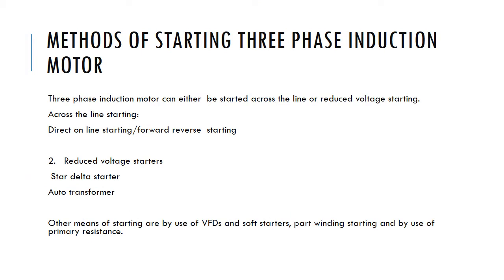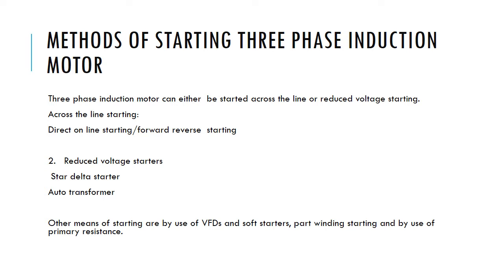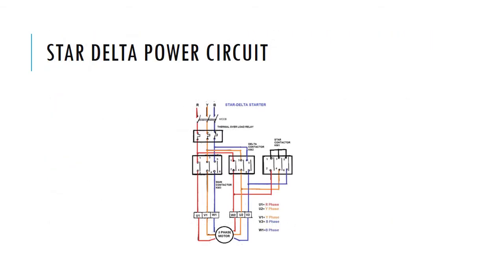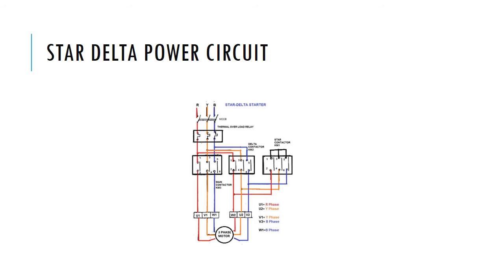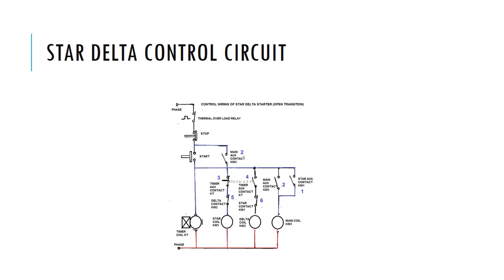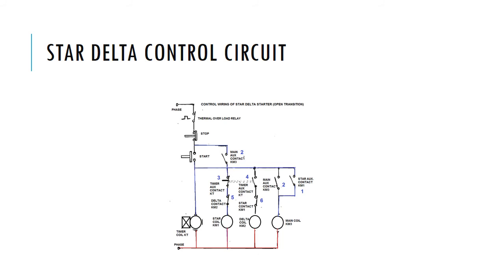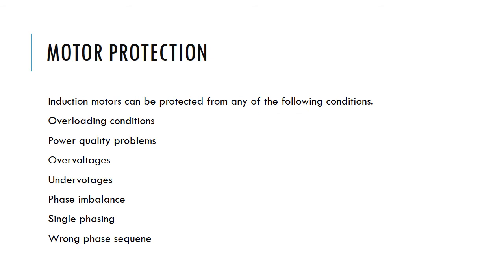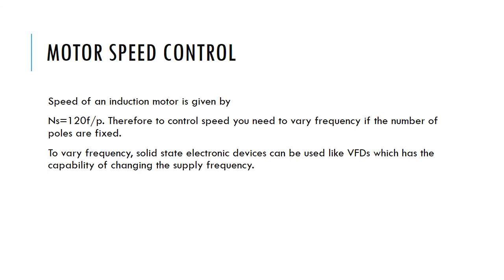Industrial motor control and protection